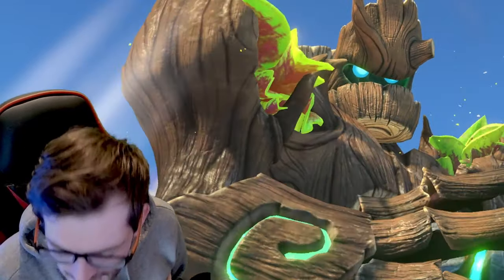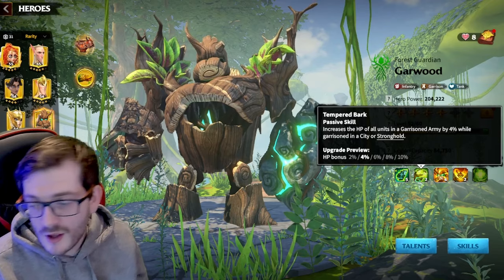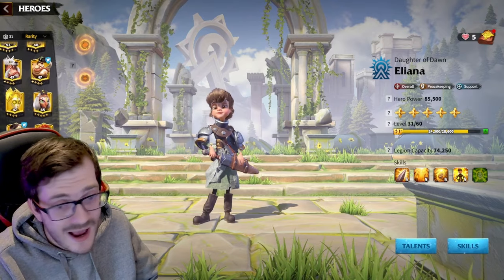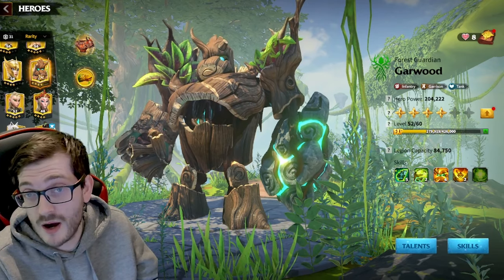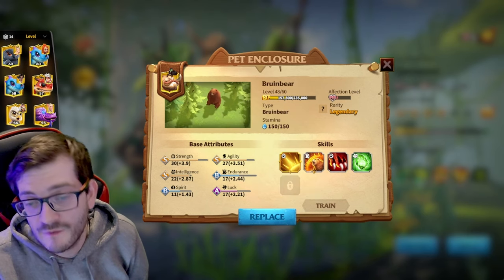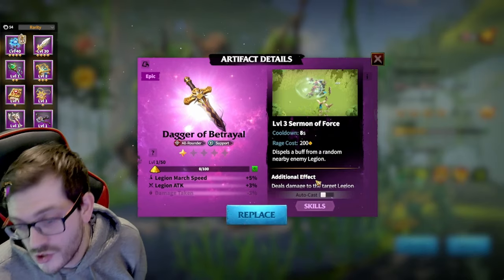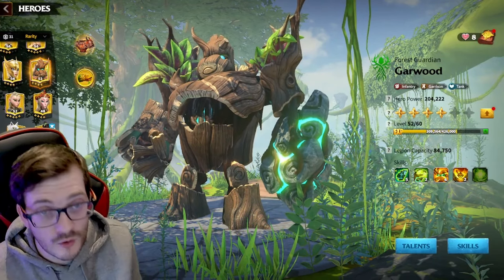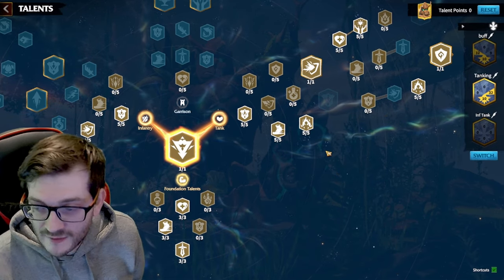Ultimate Guide for GARWOOD! Best Talents, Pairs, Pets & MORE! Call of Dragons Hero Guide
Garwood being the F2P friendly Tank in Call of Dragons is arguably one of the most useful heroes in the game! From pure tanking in behemoth's, Trading/Dueling for merits or just a frontline in the PvP Murderball Garwood can do it all! Todays Guide will go over Garwood's Skills, Talents, Hero Pairings, Artifacts & War Pet so you know exactly how to smash your opponents!
Support MrSneakyy!

Timestamps:
00:00 Intro
00:30 Opening
01:25 Garwood Skills!
04:00 Hero Pairings!
08:30 War Pets!
11:20 Artifacts!
16:00 Talent Build One! Tank Tree
18:50 My Garwood Buffer Talent Tree
22:45 Showing Some Reports & Summary